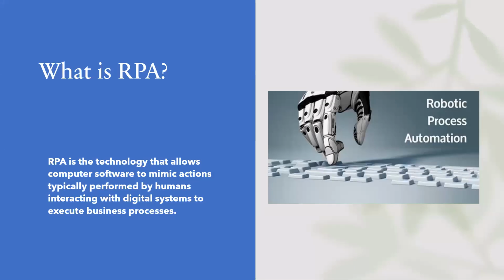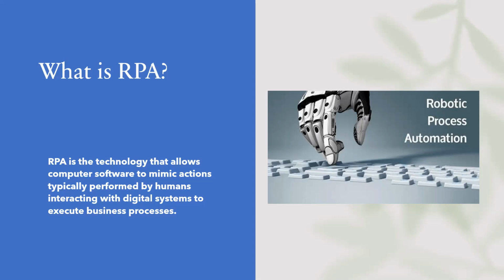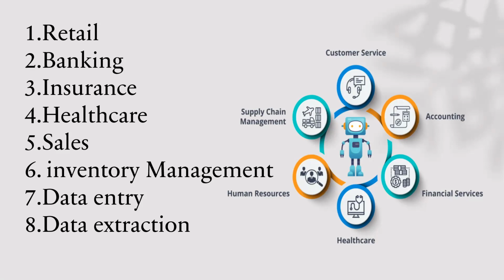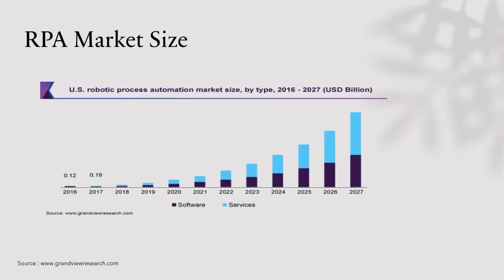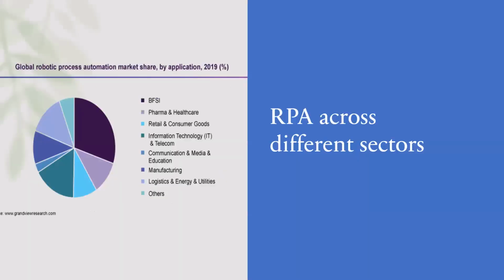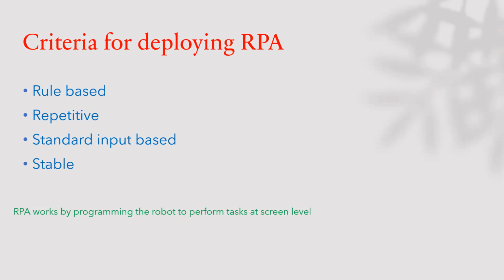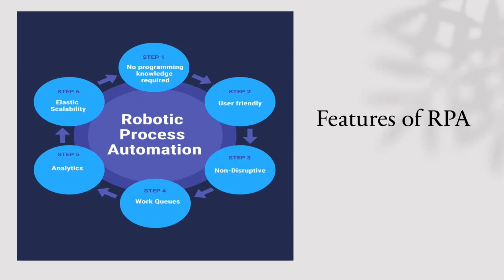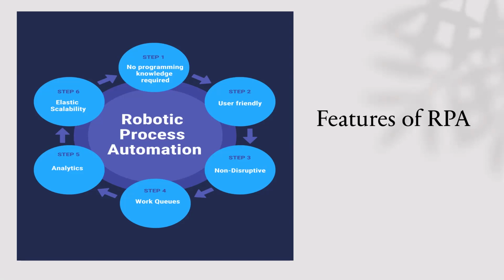Introduction to RPA | Robotic Process Automation